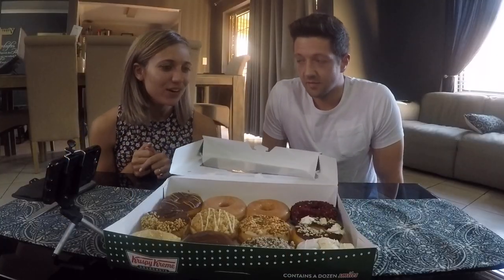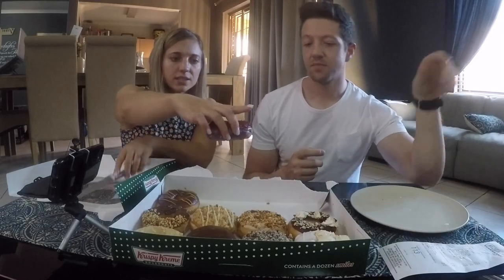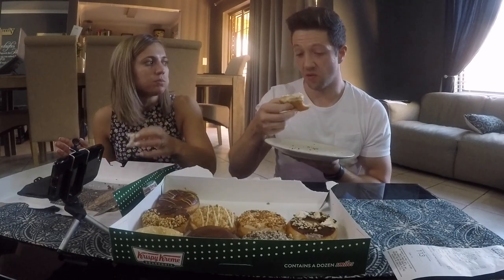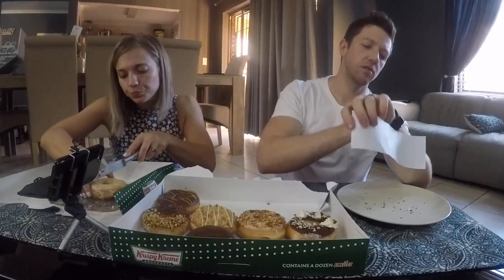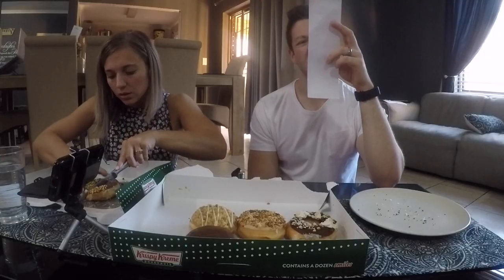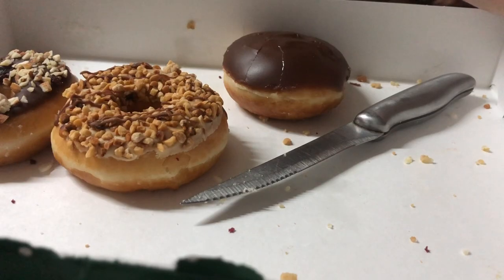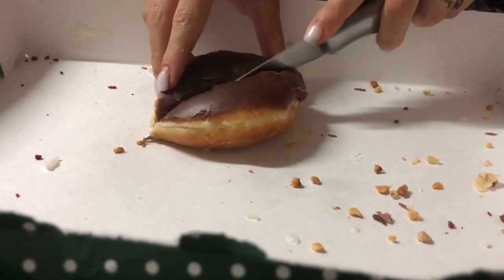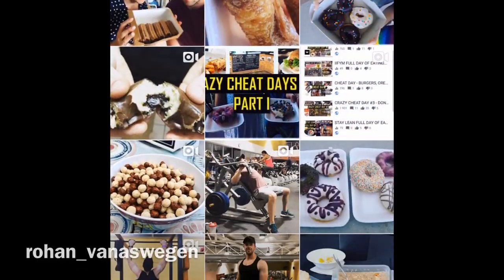CRAZY CHEAT DAY #8 - KRISPY KREME DONUTS, PEANUT BUTTER NOUGAT, NY CHEESECAKE, CARAMEL KREME CRUNCH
Go check out our Facebook page for tips and tricks on how to go about fat loss as well as personalised eating plans: